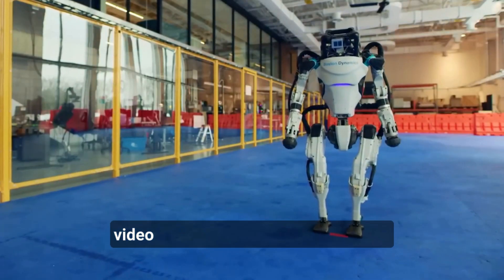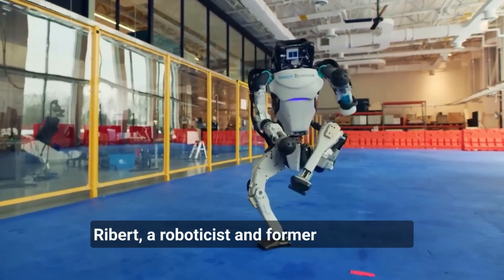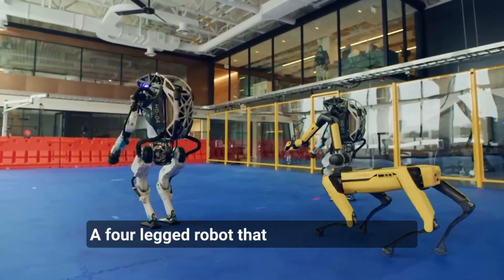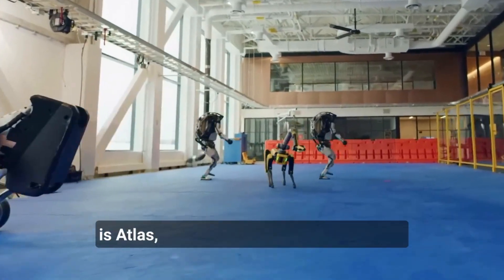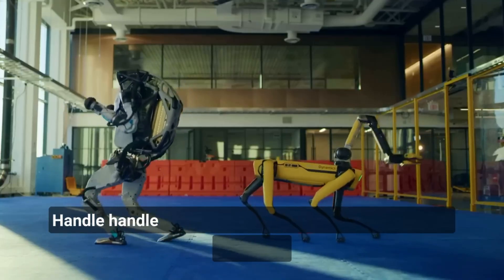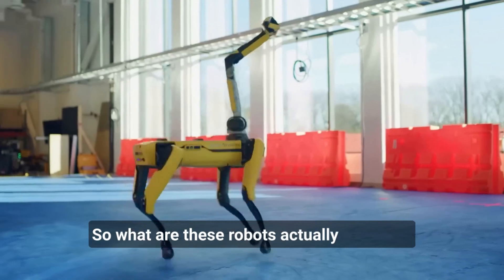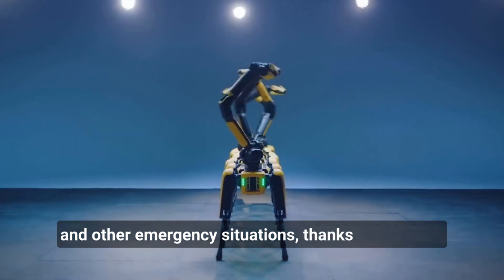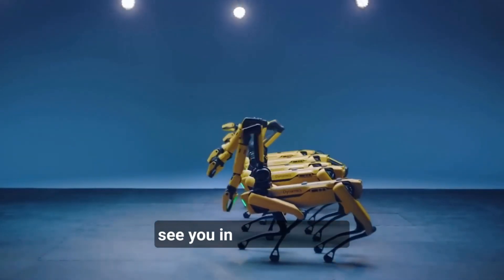Rise of the Machines: The Amazing Futuristic Robots of Boston Dynamics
In this video, we explore the impressive robots created by Boston Dynamics. From the famous dancing Spot to the acrobatic Handle and the versatile humanoid Atlas, we take a closer look at the features and applications of these incredible machines. Discover the history of Boston Dynamics and learn how these robots are used in a variety of industries, from construction and oil and gas to public safety and disaster response.

Future finance money 2023